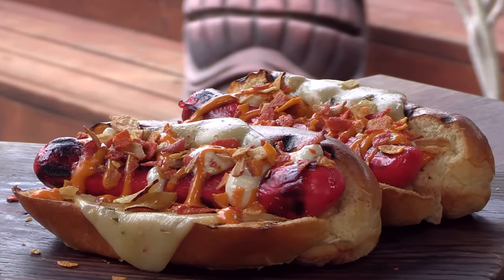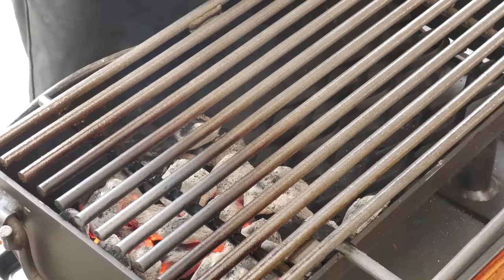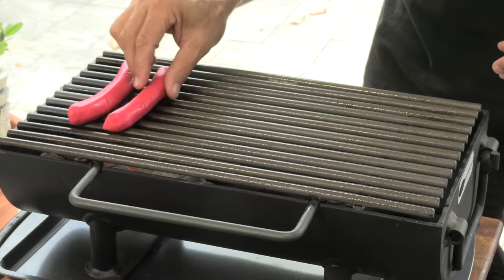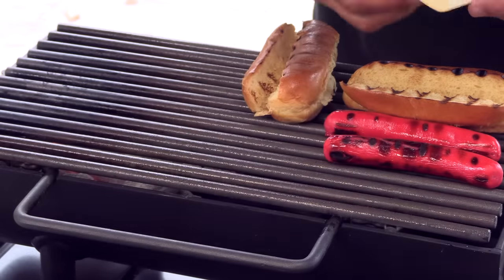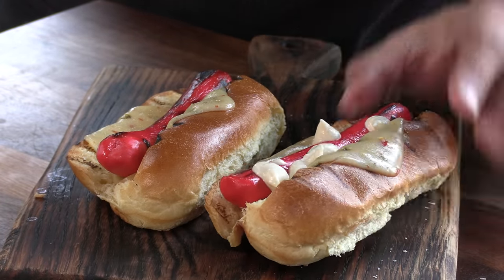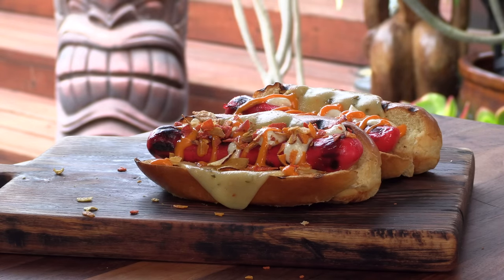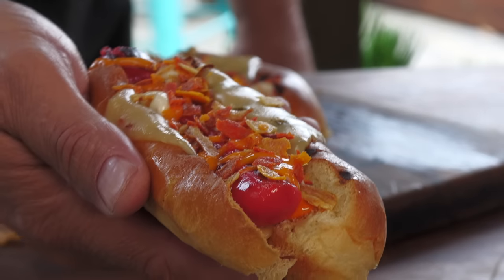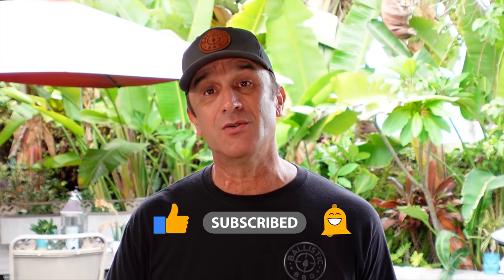You Want This Hotdog! | Ballistic BBQ | Sunterra Outdoors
This hotdog is Amazing! Maine Red Snapper dogs grilled on split-top brioche buns, jalapeño Cayenne cheese, topped with garlic aioli, cream sriracha sauce and crumbled "Terra Chips."  I grilled these amazing hotdogs on the Hibachi Camp Grill from Sunterra Outdoors This hotdog is a MUST!
Best nitrile gloves for cooking
ThermoWorks thermometers:
ballisticbbq SunterraOutdoors hotdog santa maria bbq sonora hot dogs garlic aioli sauce